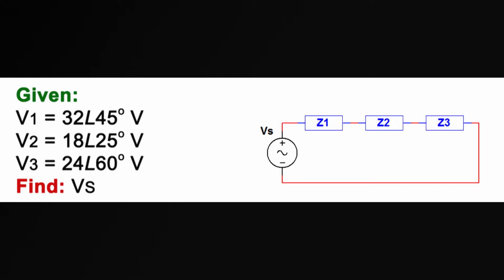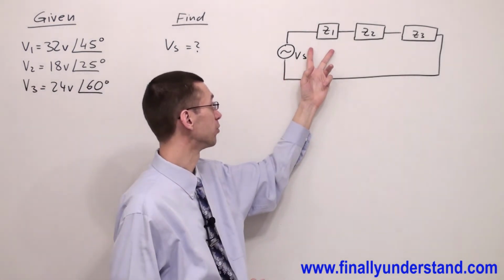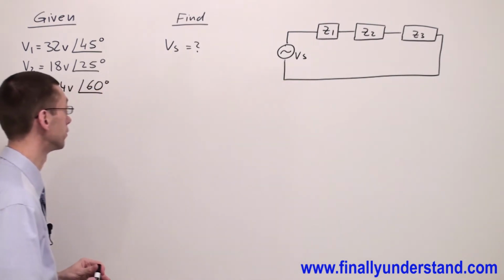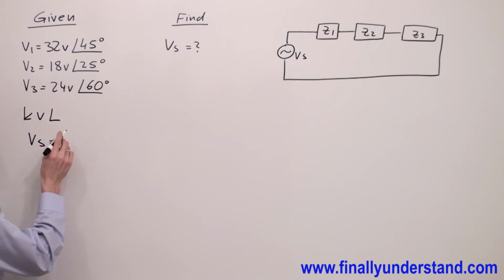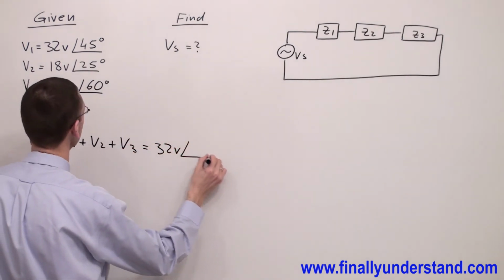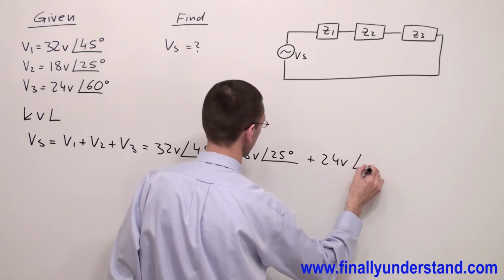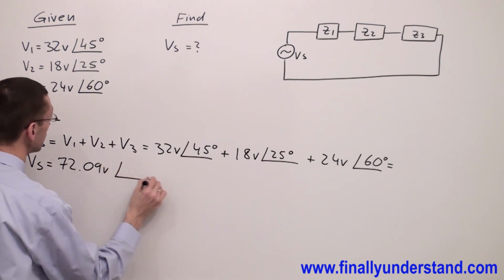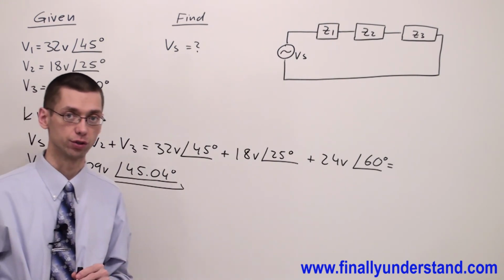AC Analysis of RLC Series Circuits | Phasors, Resonance & Impedance Explained 01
With visuals, intuitive explanations, and real-world analogies, this video is perfect for:
Engineering students